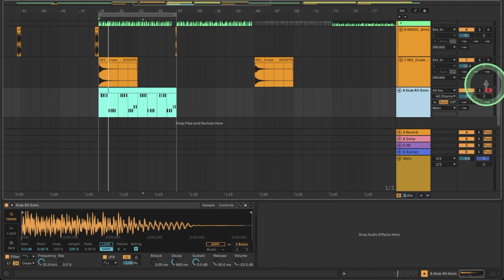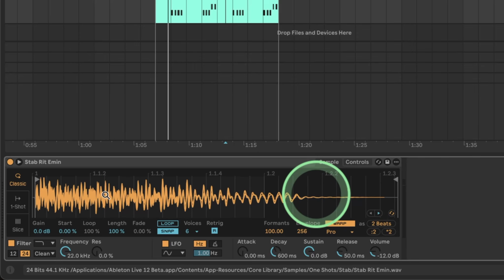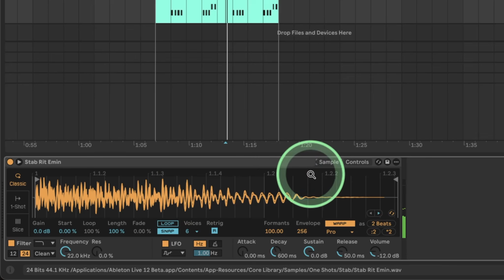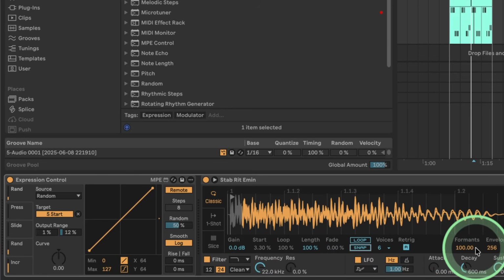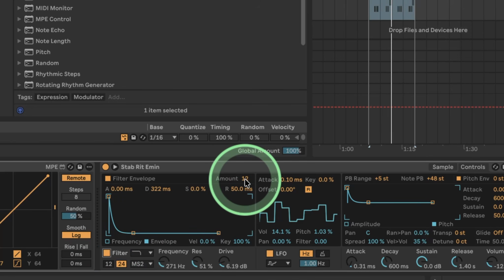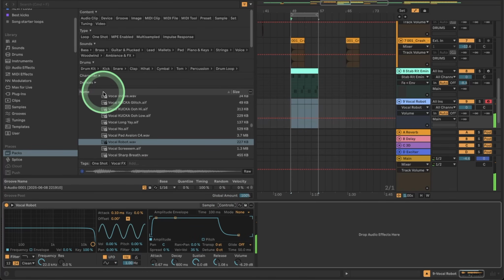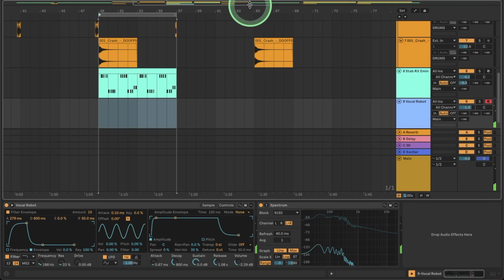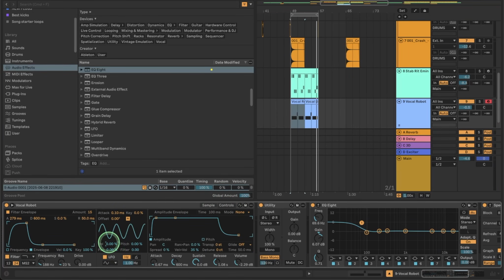Bring any sample to life in Ableton Live (dnb)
In this video we explore how to make any sample breathe, and also how to make a sub bass out of almost any sound! Sampling is king!

I have been teaching music production with Ableton Live for the past 15 years for schools such as Point Blank Music School, and produced and designed sounds for over 30 years...under my alias of Hektagon, with releases on multiple labels, check my music on Spotify:

I am currently looking for students so if you are interested in learning from me get in touch here:

My own Sound Design Module for beginners and pros alike, if you ever wanted to understand synths in an organic way this one is for you:

My Ableton Live Presets for Dnb! Using Operator and Wavetable! Focused on fat and organic Bristol bass flavour sounds (deep reece, Fm stabs, wobbles, you name it!)

Thanks!

Hektagon.